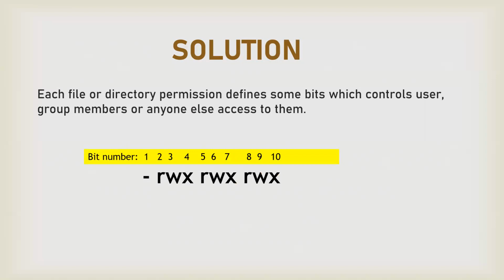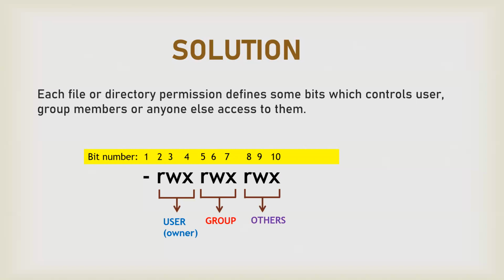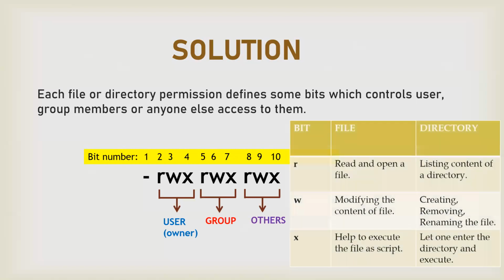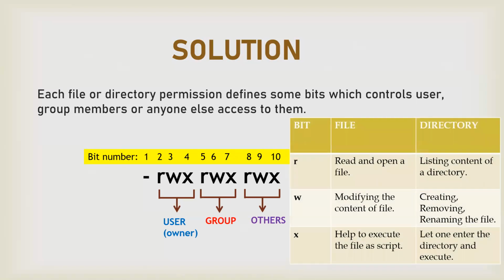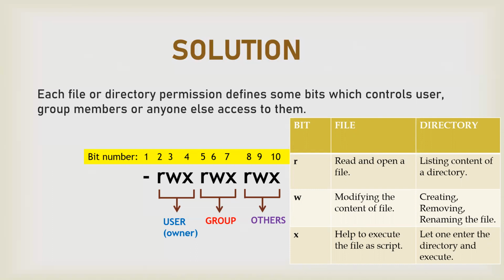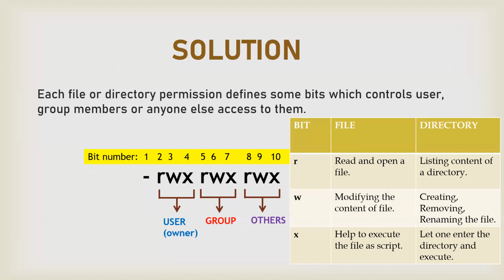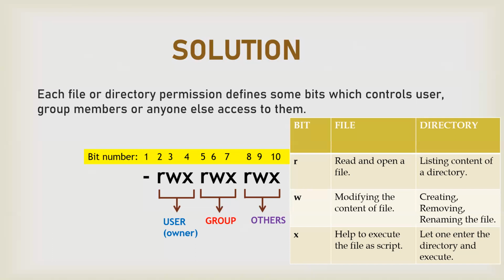Linux Interview Q&A #13 - Explain file permissions and their effects for file & directory ?